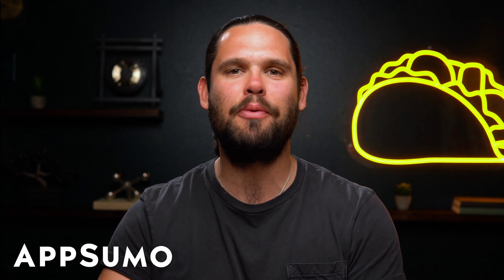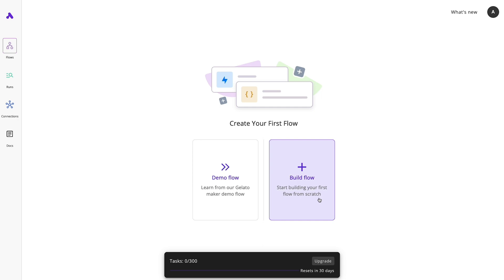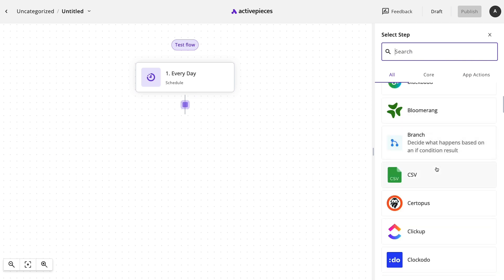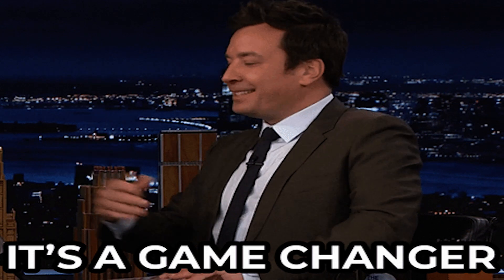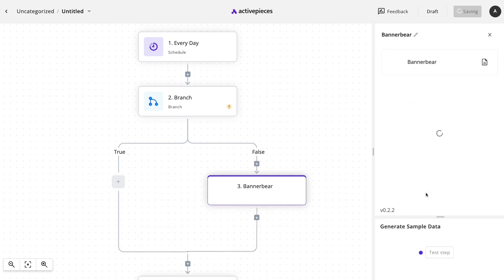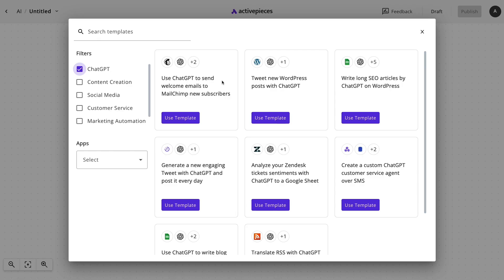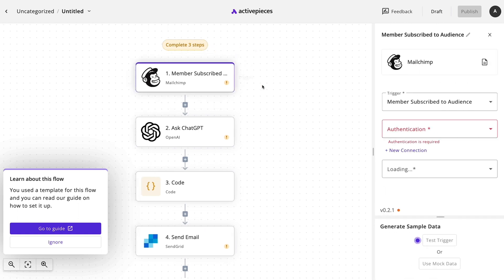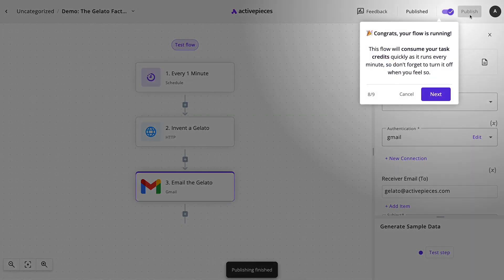Automate Your Marketing, Sales, and Internal Projects with Activepieces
Activepieces is a no-code tool designed to help you automate marketing, sales, customer service, and internal processes.

Automate business processes and content writing with this no-code alternative to Zapier

You’re juggling a ton of moving parts to keep your business running smoothly. (“Why yes, I could use an extra hand. Or ten.”)

Automating tasks would help, but you don’t have the time to write your own code from scratch, or the budget to outsource the job to someone else.

That’s why you need a no-code tool that can automate everything from customer support to lead generation—without the tension headaches.

Introducing Activepieces.